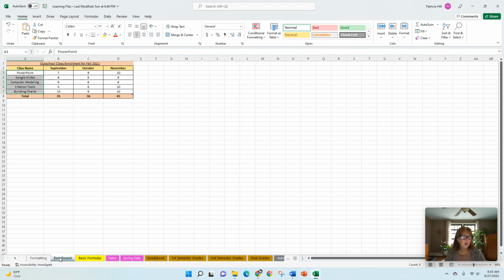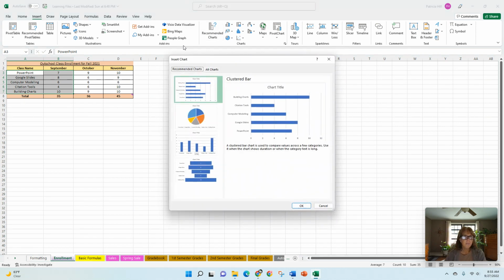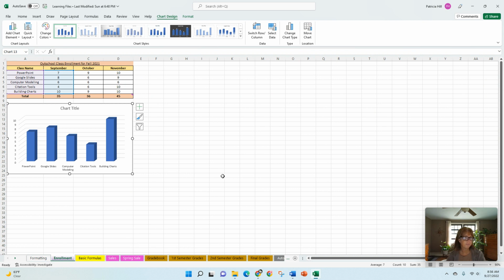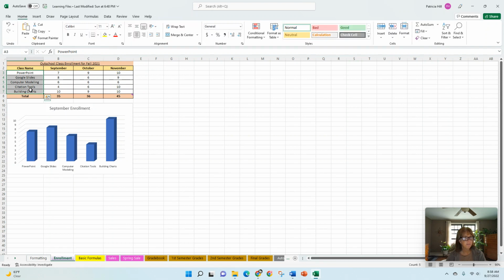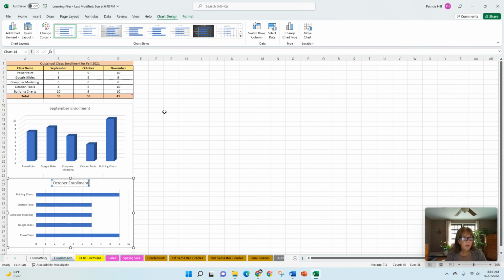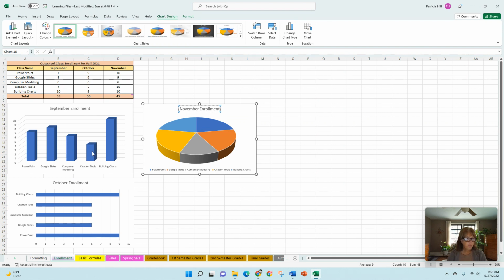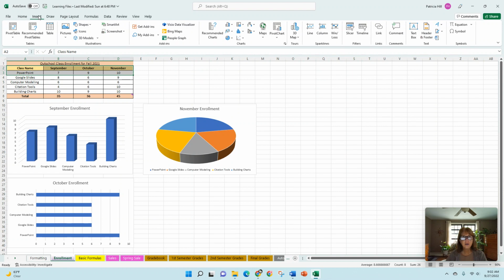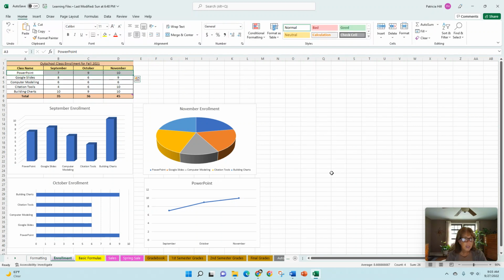Excel 2021 Building Charts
This video includes the following content:
Building Charts with Adjacent Data
Building Charts with Non-Adjacent Data